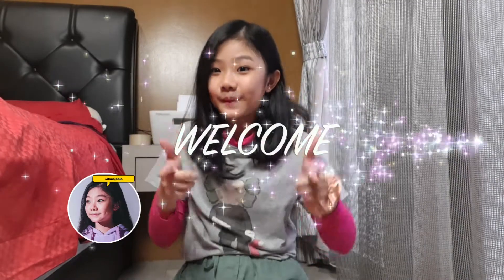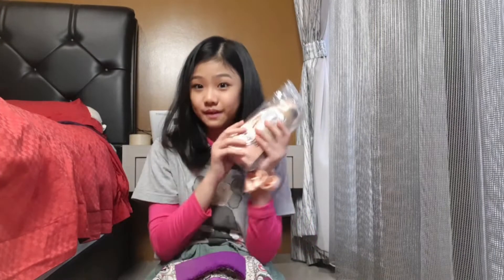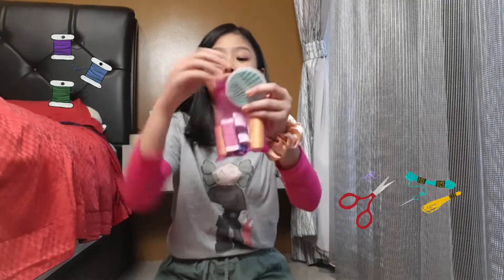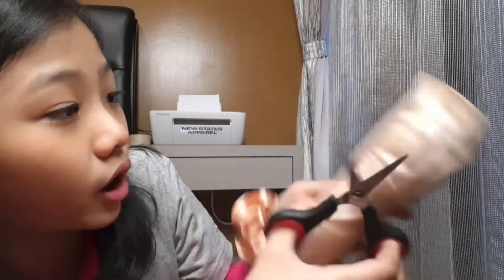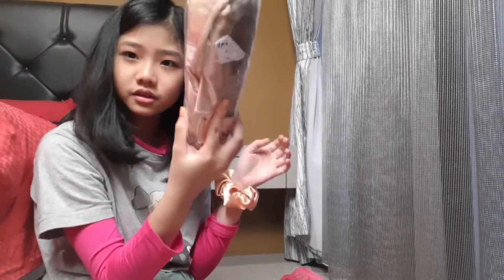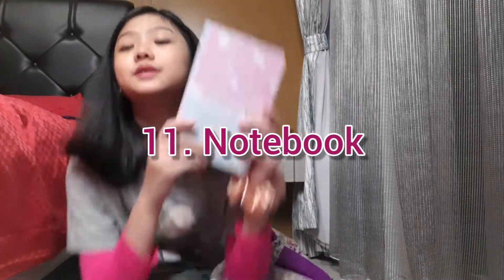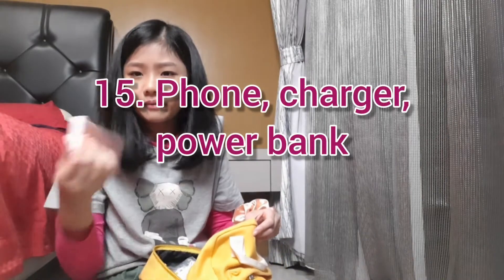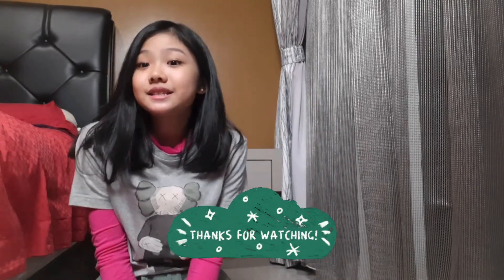WHAT'S INSIDE MY DANCE BAG? **new normal edition** 😷 💕 | Ilona Jahja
Hey guys it’s Ilona Jahja! For today's video I am sharing to you guys what's inside my DANCE BAG and this is the new normal edition! 😁  Hope you guys enjoy today's video! And we're so close to 1K subscribers I can't believe that! Stay safe and healthy ❤️

Check out where I got my ballet shoes and thera bands 😊

‘’’’’’’’’’*ABOUT ILONA JAHJA*’’’’’’’’’’
Hi everyone! I’m Ilona Jahja, I’m a girl who loves doing ballet. I started ballet when I was 6 years old, started to focus on it when I was 11, and started homeschooling since then. I did a lot of competitions abroad ( Youth America Grand Prix @NYC, Asian Grand Prix @Hong Kong, Malaysia International Grand Prix, Taiwan Grand Prix, etc ) and bringing home medals🏅 In this channel I will be posting ballet, my life, my journey, and more. Thank you for your endless support!! Love you guys ❤️